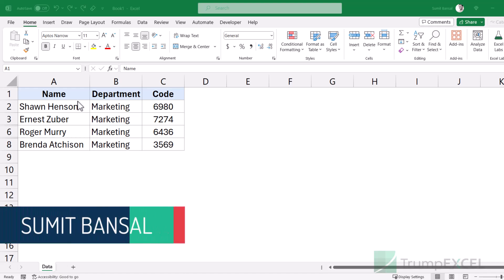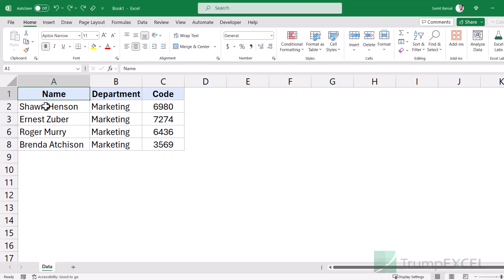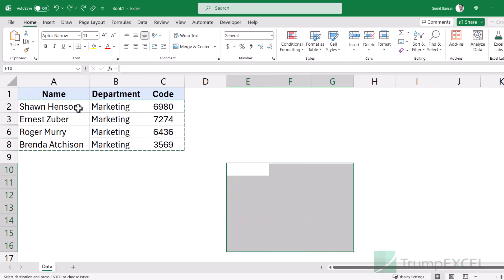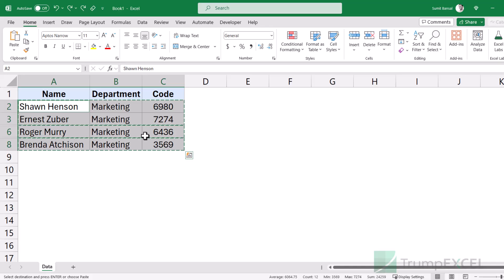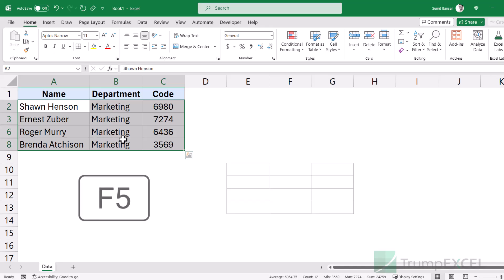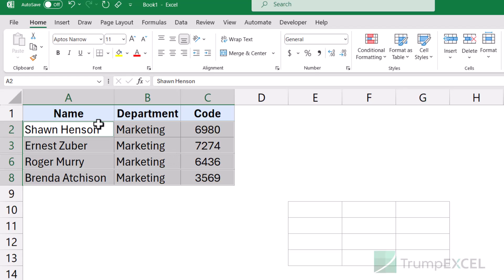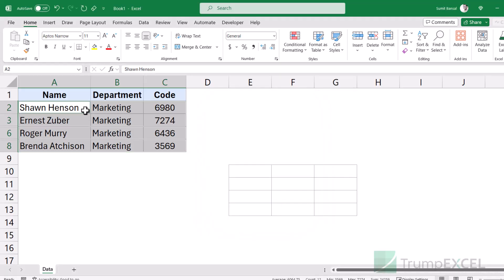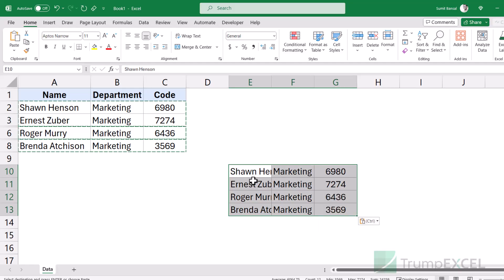Easy Shortcuts to Copy Visible Cells Only in Excel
In this short video, I will show you how to quickly select only the visible cells in a data set in Excel (while not selecting the hidden cells).

There's an easy shot cut in Excel to only select visible cells in Excel, and once you have selected them, you can easily copy them using regular Control + C

00:00 Intro
00:08 Keyboard Shortcut to Copy Visible Cells
00:59 Go To Special dialog box to Select and Copy Visible Cells